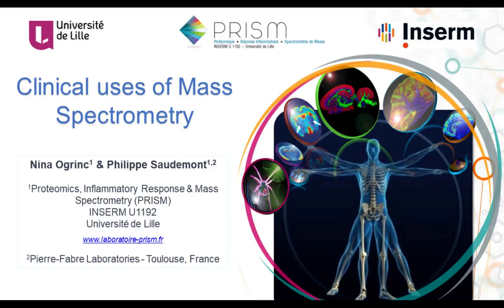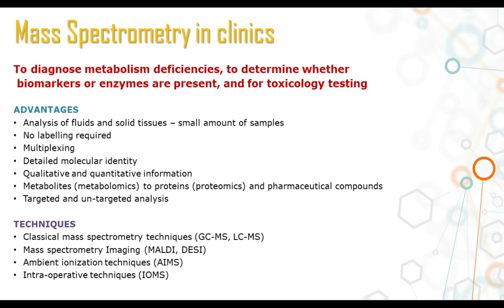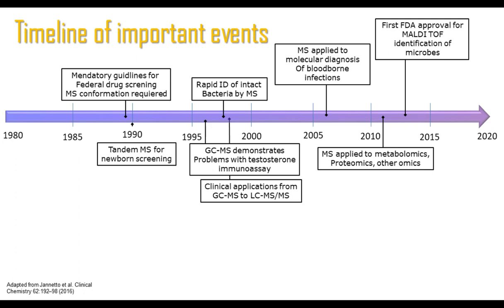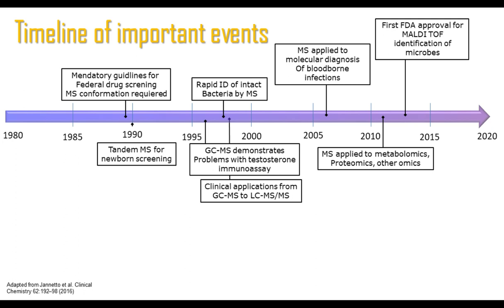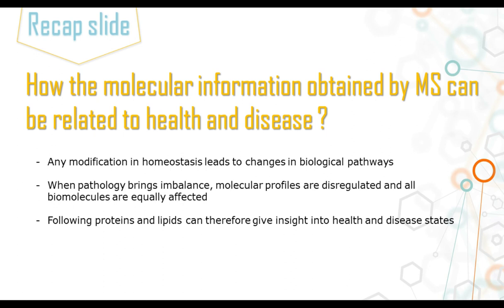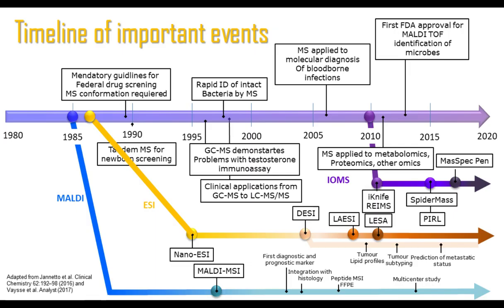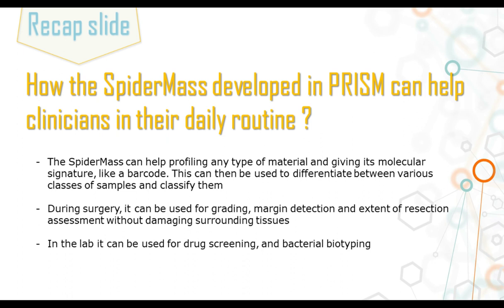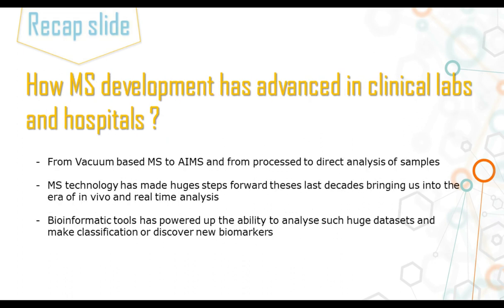Clinical uses of Mass Spectrometry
Presented By:
Nina Ogrinc - Laboratory PRISM - University of Lille

Speaker Biography:
Nina Ogrinc's career in mass spectrometry started as a graduate in Analytical Chemistry at the University of Ljubljana, and the Department of Low and Medium energy Physics, Jozef Stefan Institute, Slovenia. In 2015, she finished her PhD developing a new analytical method on a tandem accelerator which allowed dual imaging with MeV Secondary Ion Mass Spectrometry (SIMS) and Particle induced X-Ray emission (PIXE). The method was used for quantitative elemental and molecular imaging of thin sections (from cells to biological tissue sections).

Co-Presented By:
Philippe Saudemont - Laboratory PRISM - University of Lille & Pierre-Fabre DermoCosmetic - Toulouse, France

Speaker Biography:
After a bachelor's degree in cell biology and physiology, Philippe Saudemont graduated from a proteomic master focused on biotechnology and mass spectrometry. He then worked as an engineer for a technology transfer organization (TTO, "SATT-Nord"). During this time, he worked on the development of a SpiderMass© prototype for guided surgery in Pr. Michel Salzet & Pr. Isabelle Fournier PRISM Laboratory (University of Lille, France). This was successfully concluded with the use of the system directly by veterinarians during surgeries and the building of a 96% specificity dog soft tissue sarcoma classification model. Following his engineer position, his interest in instrumentation brought him to begin a PhD under the direction of Pr. I. Fournier.

Webinar Abstract:
In the upcoming era of personalized medicine, there is a growing need for the development of rapid, sensitive, precise and accurate analysis of tissues in their native environment. By preserving the samples in their original state, without the need of sample preparation, scientists and clinicians can better decipher the underlying biological mechanisms required in clinical applications. For example, the improvement of cancer treatment and prognosis highly relays on the development of novel technologies allowing for rapid molecular diagnosis in an intraoperative context of cancer surgery.
The development and use of ambient ionization MS (AIMS) techniques has become widespread since they require minimal sample preparation for analysis, contrary to traditional vacuum based MS approaches. In the first instance AIMS were used for tissue profiling and biomarker discovery and in the second, for imaging in combination with histology for morphology-based tissue analysis. The next step is to bring these MS technologies even closer to the patients for in vivo and real-time sampling. This has been achieved by the development of several in vivo probes. Amongst them is the SpiderMass system which has been developed at the PRISM Laboratory (Lille) and successfully applied in several clinical projects. The most recent applications enabled tumor typing and grading of dog ex vivo sarcoma biopsies in the lab and in vivo tissues during surgery in a veterinary surgical theatre.

Earn PACE Credits:
1. Make sure you’re a registered member of LabRoots
2. Watch the webinar on YouTube or on the LabRoots